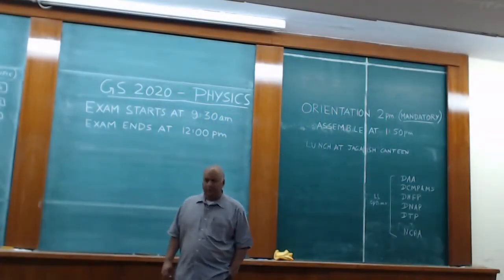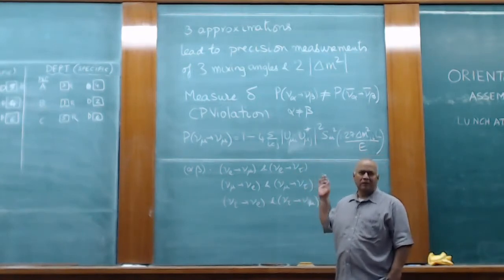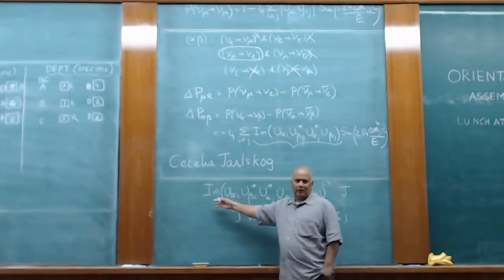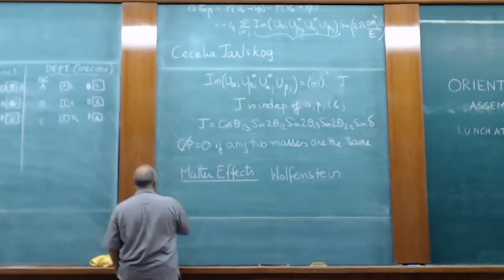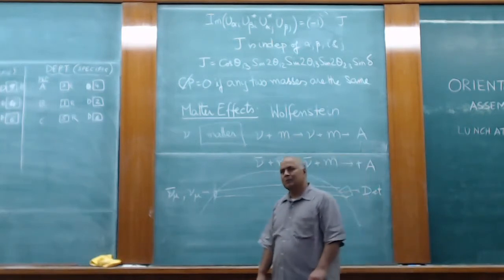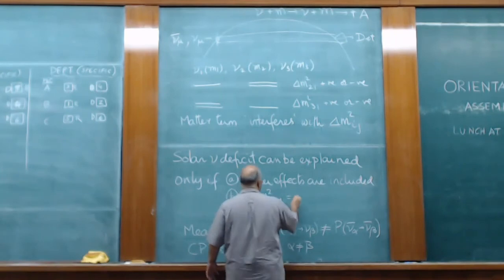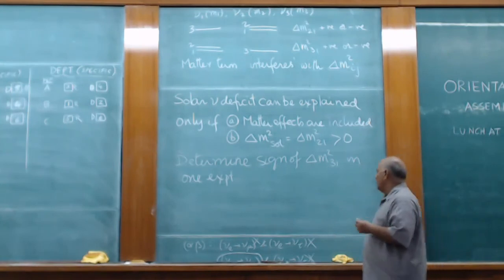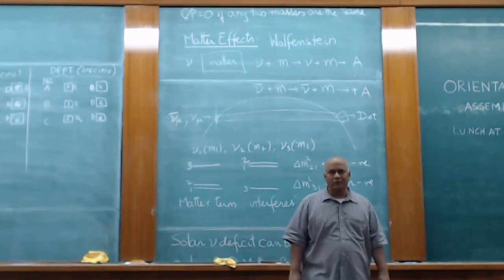Lecture 09 | Overview of Matter Effects, Mass Hierarchy and CP violation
Overview of Matter Effects, Mass Hierarchy and CP violation